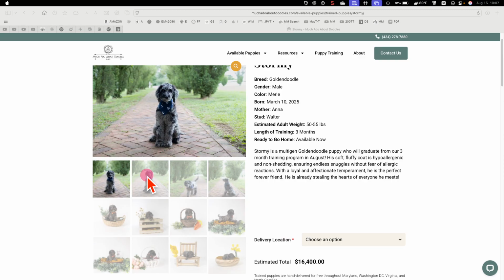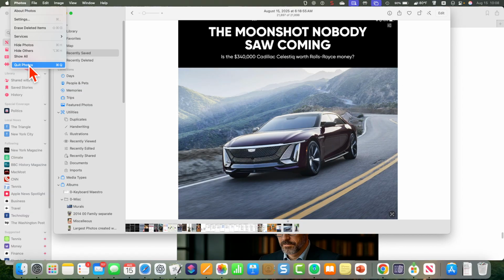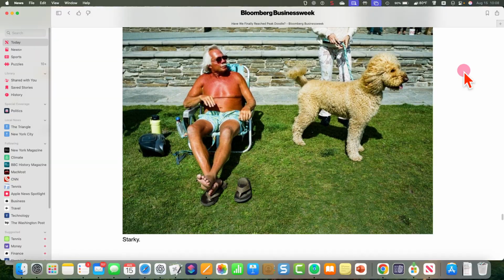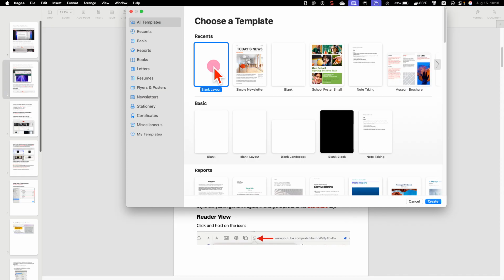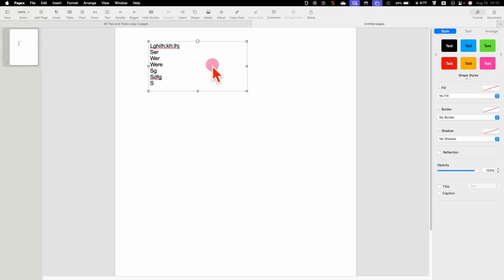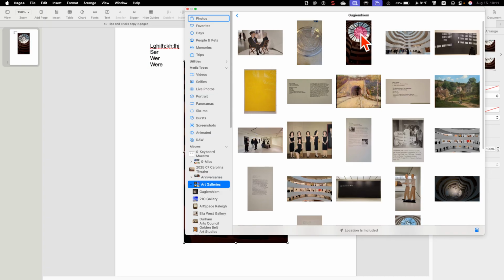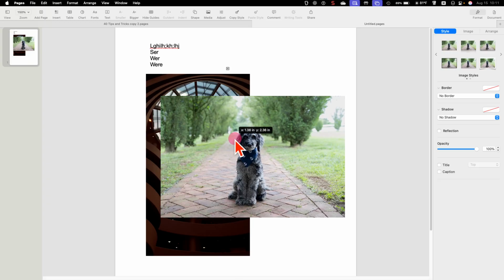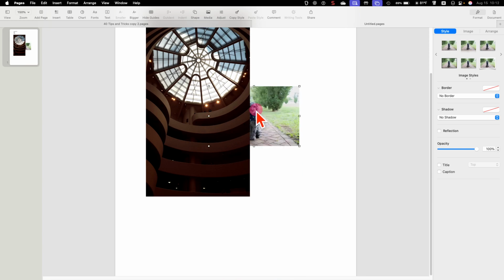How to Save an Image From a Webpage on a Mac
This short video explains how to take an image on a webpage and save it to Apple photos. Once that photo was saved, it can be utilized in the program called Apple Pages.